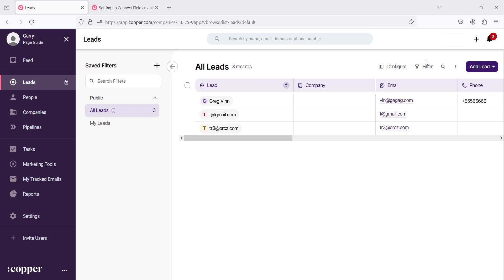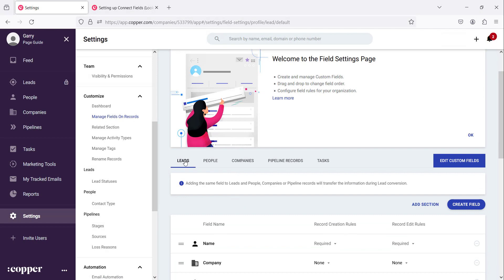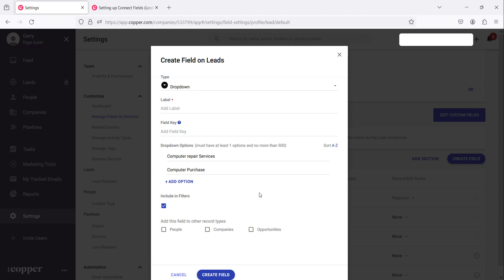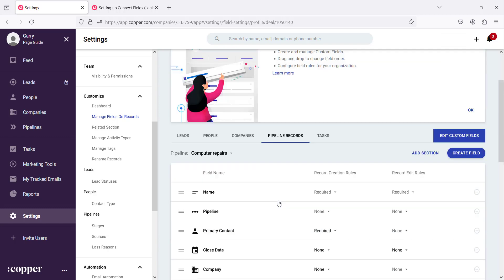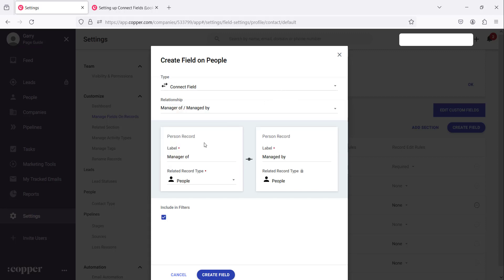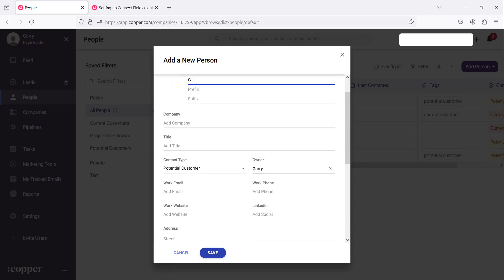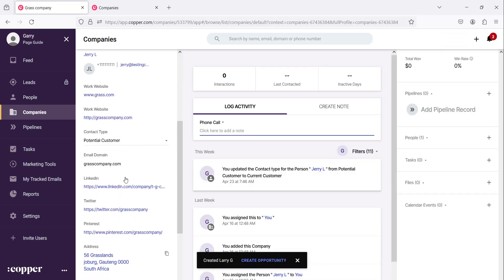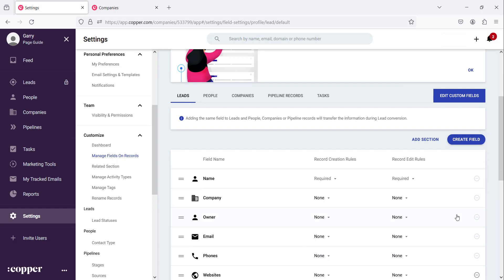Organize & Manage Records in Copper CRM Step-by-Step Guide!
Dive into managing records in Copper CRM and learn how to keep all your contacts, leads, and accounts organized and easily accessible! This video walks you through the best practices for creating, editing, and sorting records, so you can quickly pull up key details whenever you need them.

Copper CRM's record management tools make it simple to track interactions, add notes, and tag relevant data for every contact. With these tips, you’ll master organizing and updating records, so your entire team stays informed and efficient.

00:00 Managing records in Copper CRM
00:59 How to edit  fields in records for Copper CRM
01:57 Creating fields on Copper CRM
03:47 Editing fields in Copper CRM
04:20 Creating related fields in Copper CRM
07:44 Deleting fields in Copper CRM